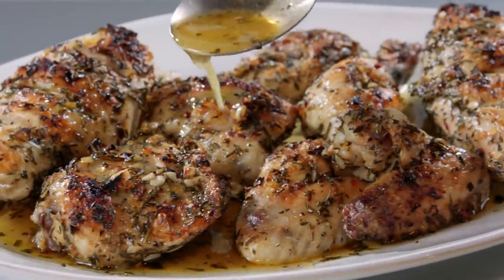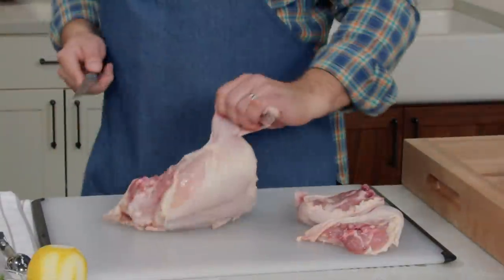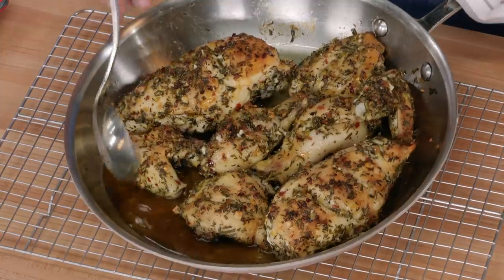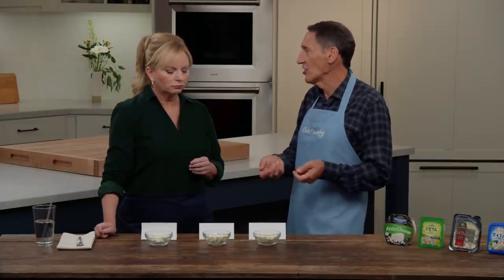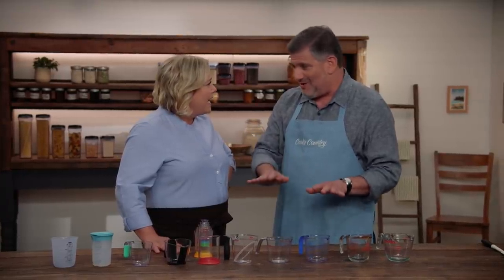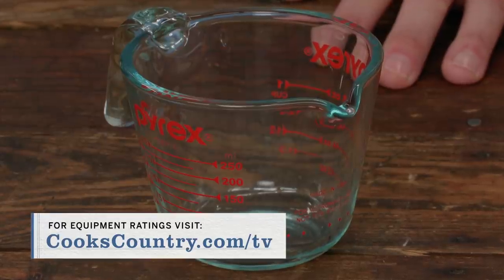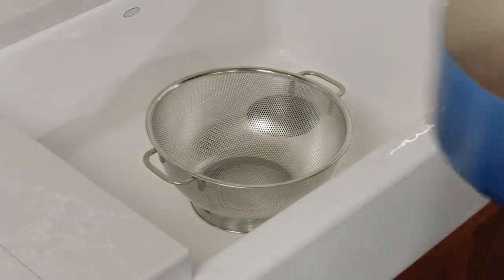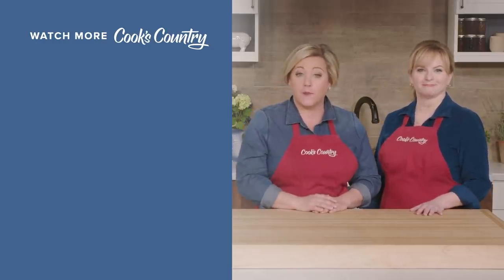How to Make Greek Chicken and Crushed Red Potatoes with Garlic and Herbs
Test cook Bryan Roof cooks host Julia Collin Davison a Birmingham specialty, Greek Chicken. Next, tasting expert Jack Bishop has host Bridget Lancaster taste crumbled feta, and equipment expert Adam Ried reveals his top pick for liquid measuring cups. Finally, test cook Lawman Johnson makes the best Crushed Red Potatoes with Garlic and Herbs.